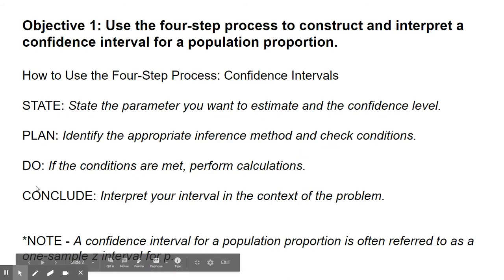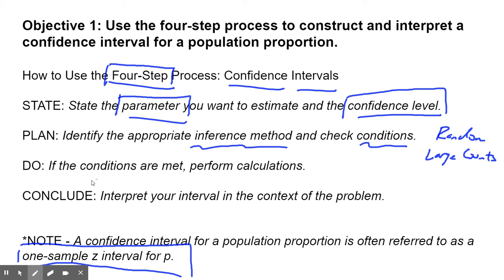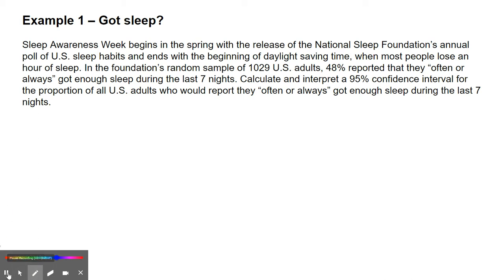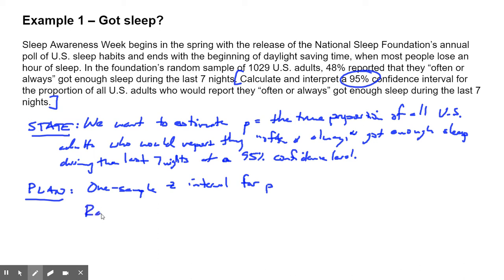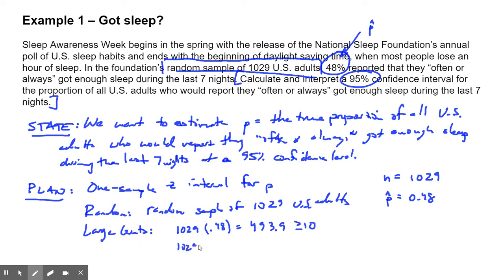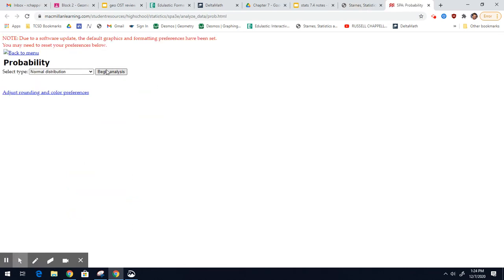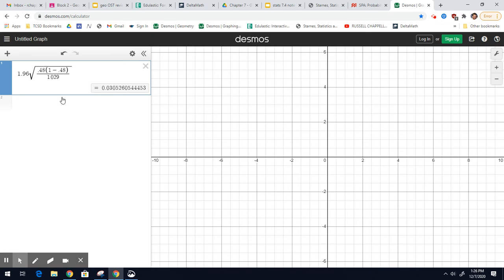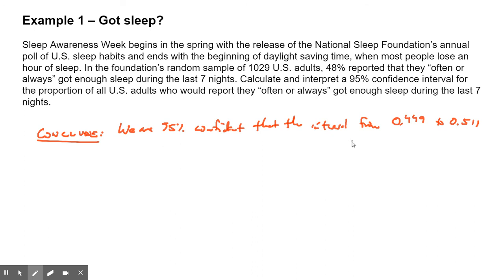stats 7.4 - confidence intervals for a proportion